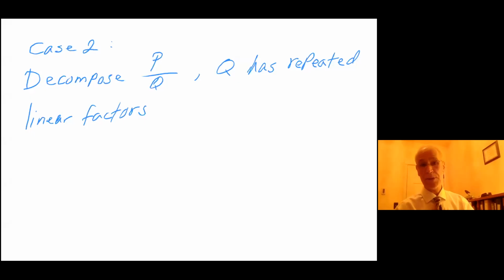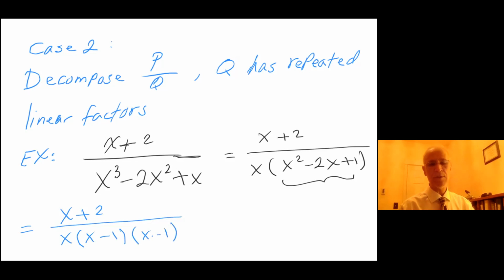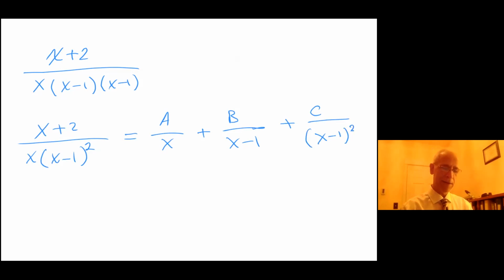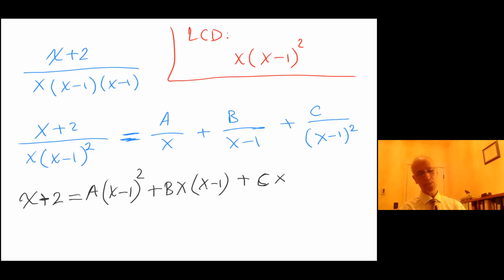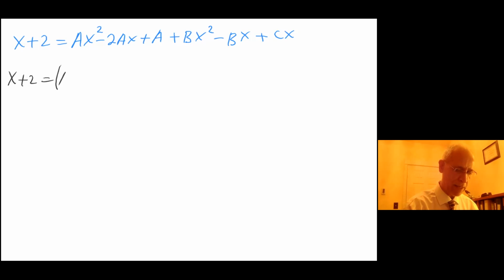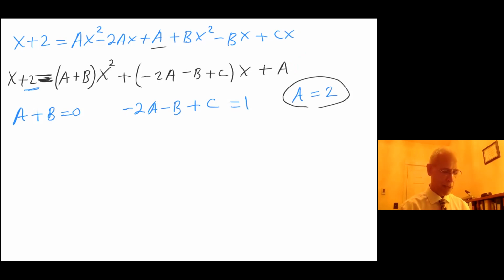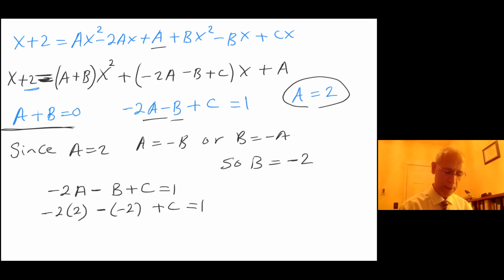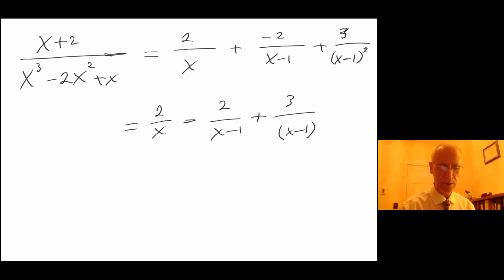Partial Fraction decomposition Case 2